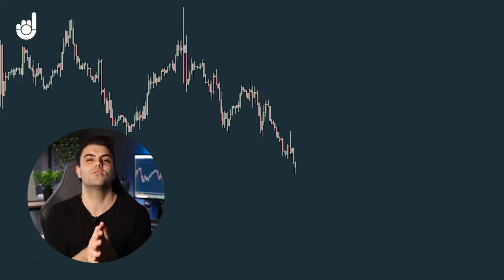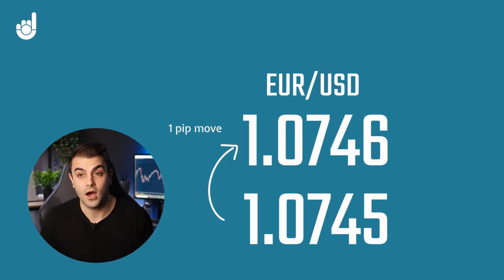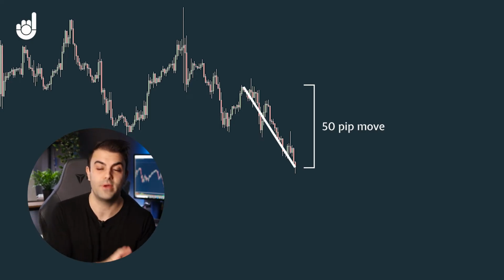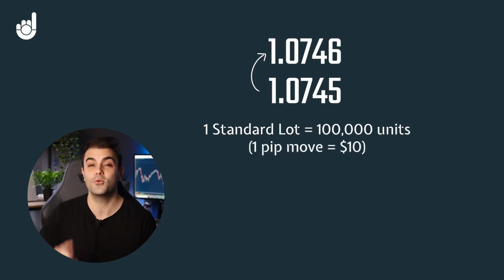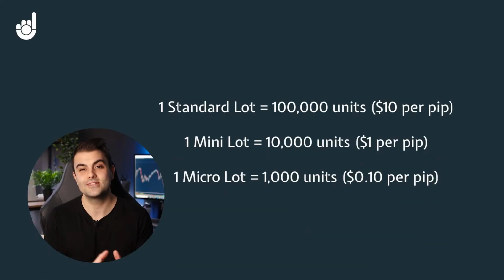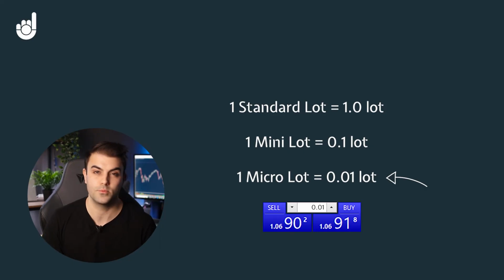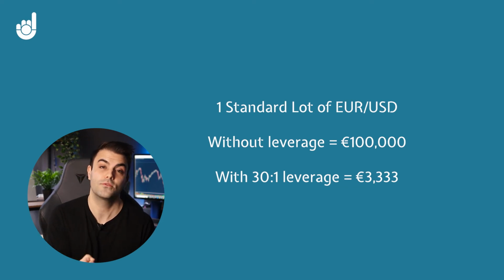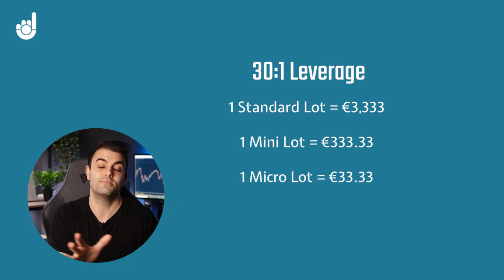Forex Position Size and Leverage Explained (lot sizes and pips) | Trading for Beginners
Learn how to calculate forex lot sizes and pip values (position size) and how to use leverage to reduce the amount of capital you need to trade. This is essential knowledge for beginner traders as it will allow you to start understanding risk management. This is part of our trading for beginners series.